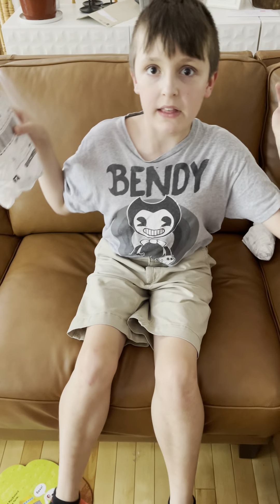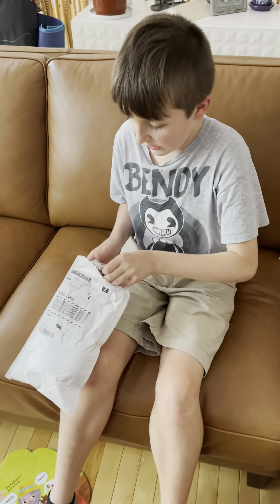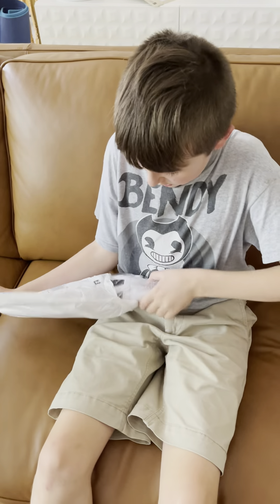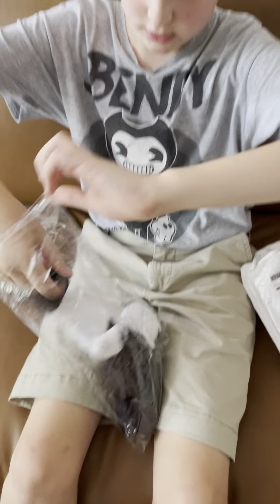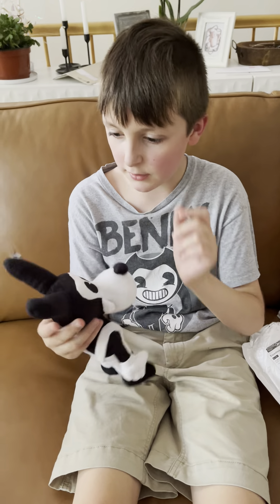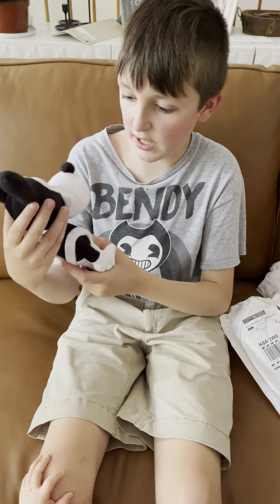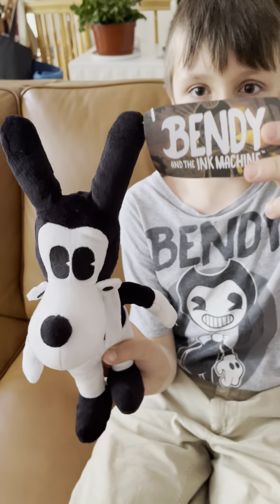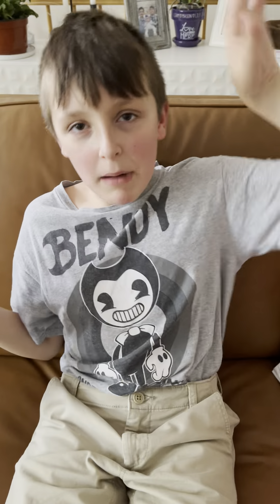Plushie Unboxing Video!!!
It finally came in the mail today. Watch as I unbox my Boris plushie.